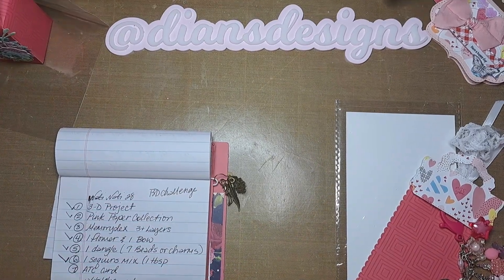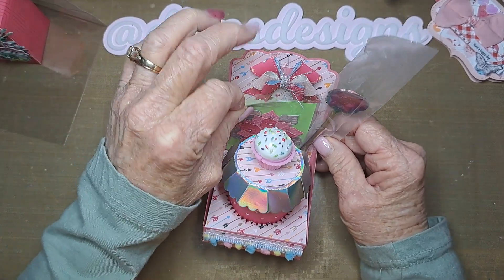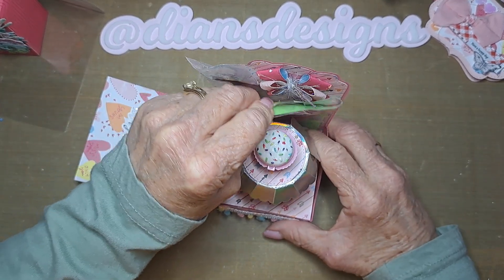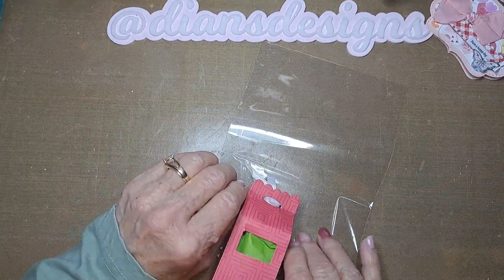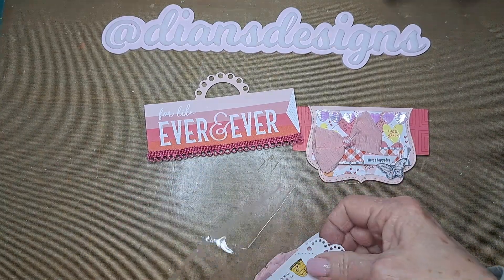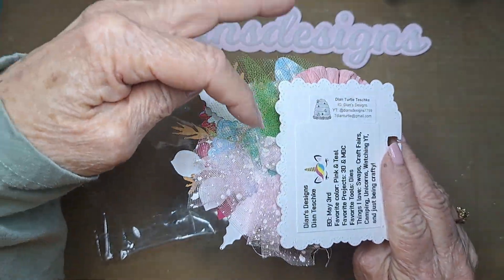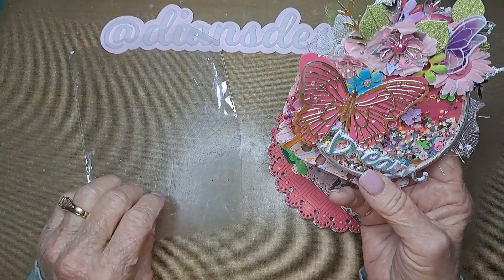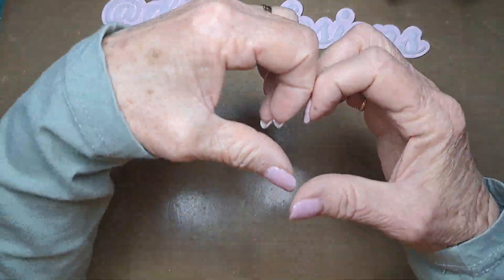Outgoing Unbirthday Challenge for Nati Nati's Creations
Packing up the projects I made for Nati Nati's Creations Unbirthday Challenge.  Go watch Nati's reveal video at @nnmnicolep3341